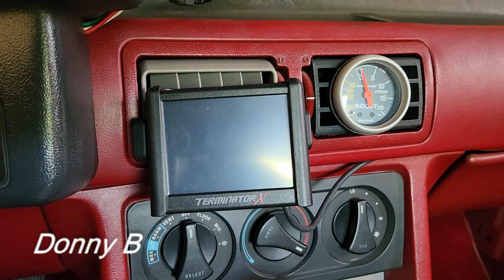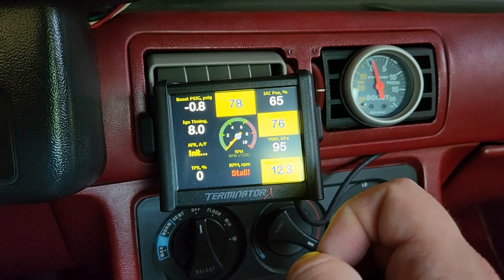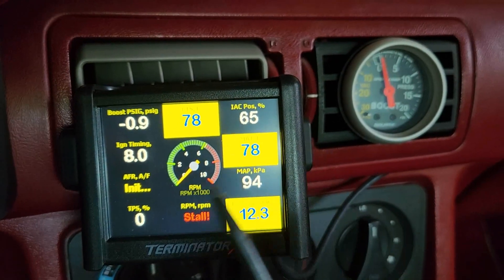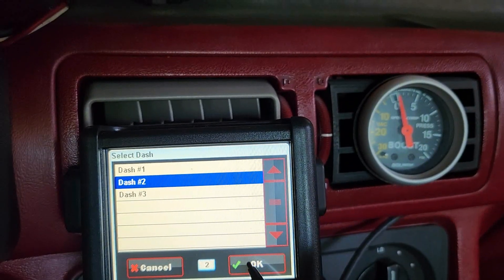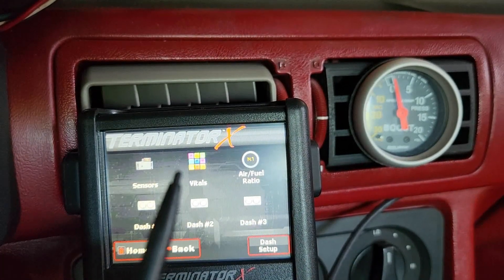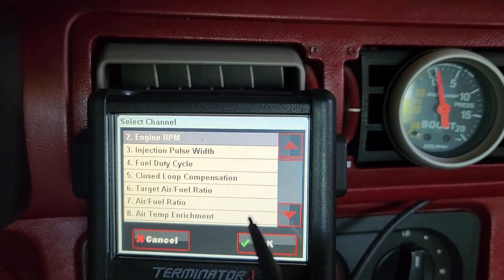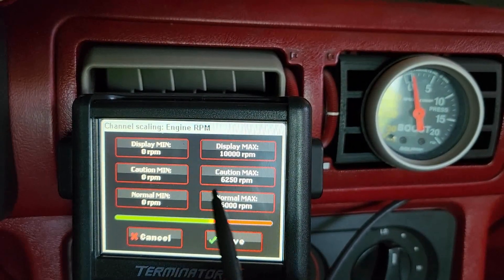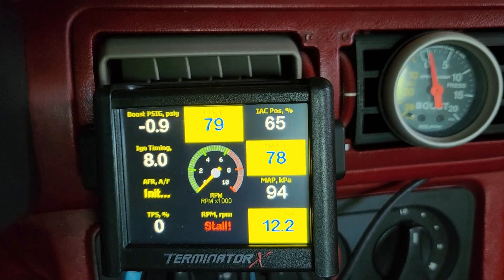Holley Terminator X Handheld Custom Gauge Layouts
For anyone running a Holley Terminator X kit and want to be able to utilize the included 3.5" handheld as a custom gauge cluster this video will help show you how to make those changes. Everyone will have a different setup and want to be able to monitor in real time different parameters. The Holley system has over 190 parameters for the end user to monitor. Another cool feature is being able to change the scaling of your warning lights within each parameter. This is also shown in the video. Hope this helps you out!